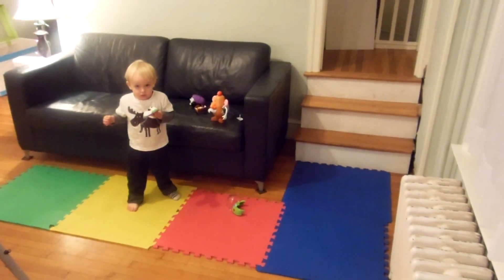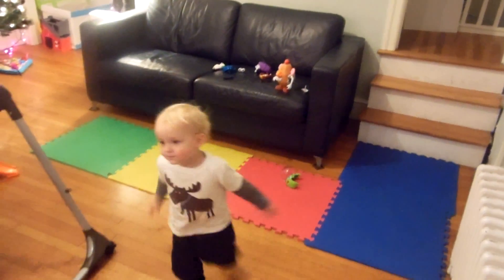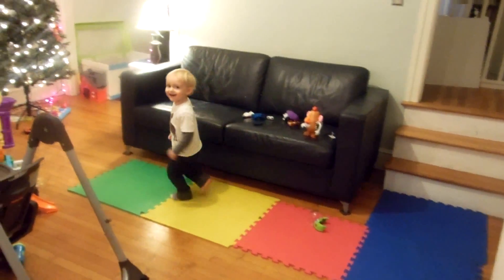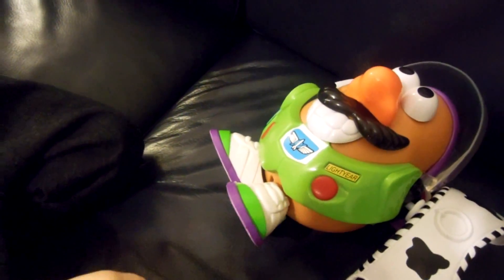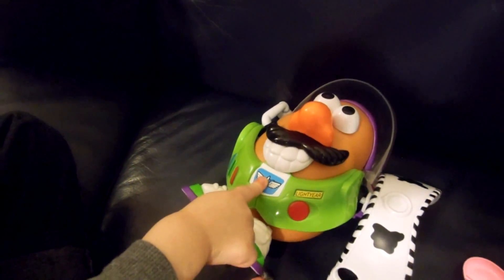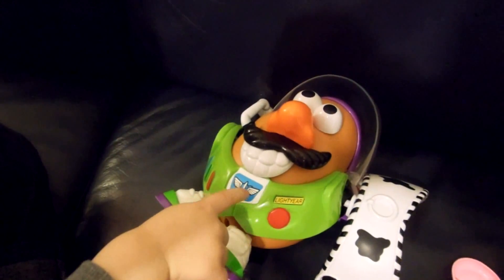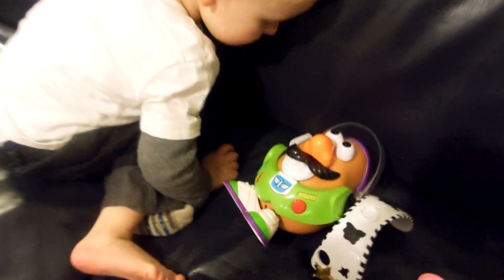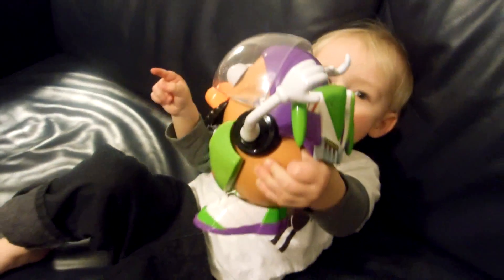Buzz Lightyear Mr. Potatohead